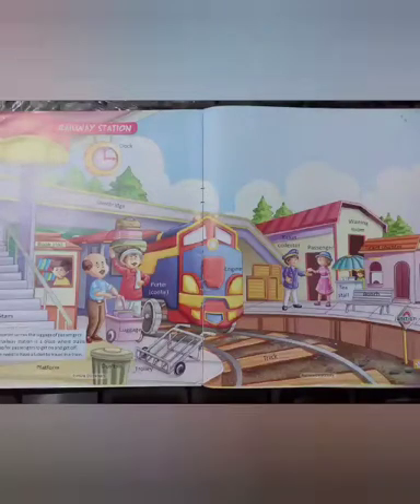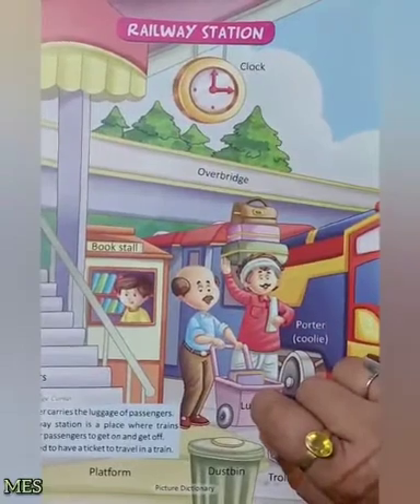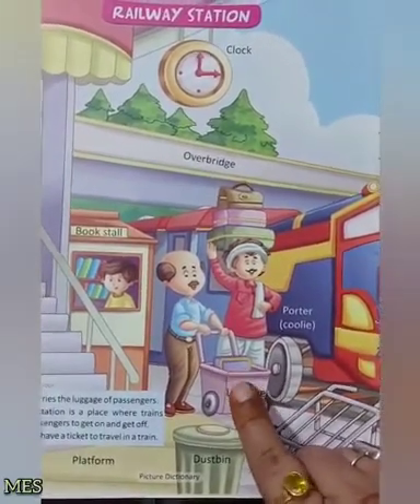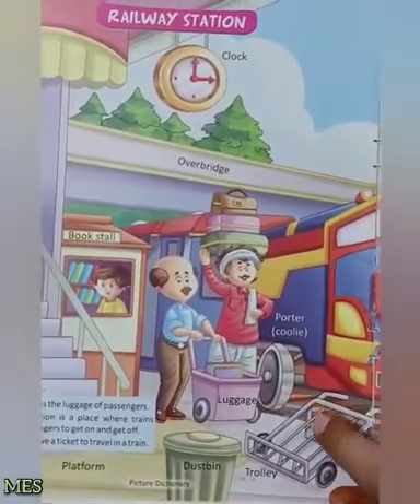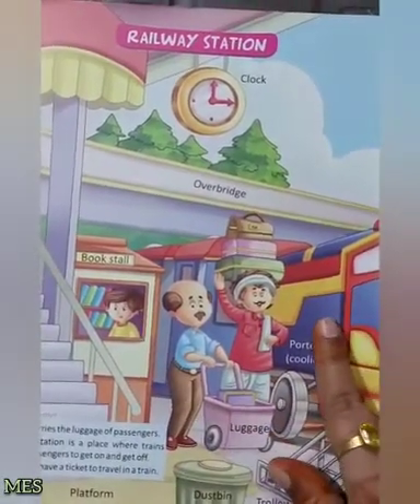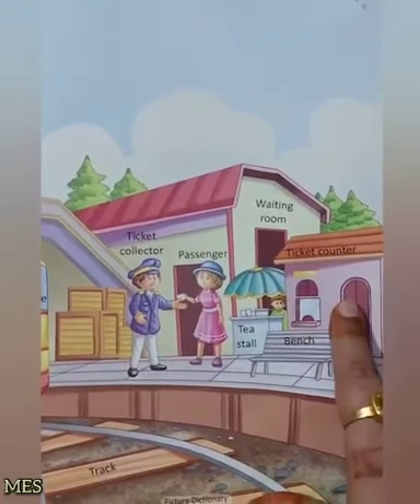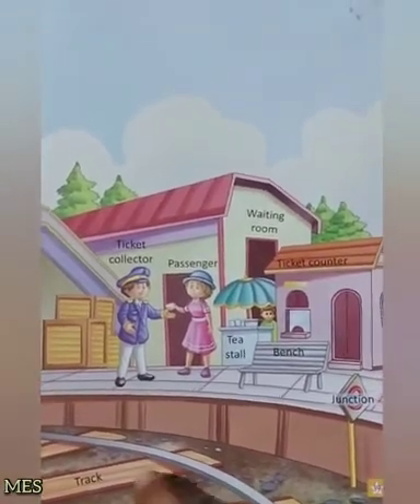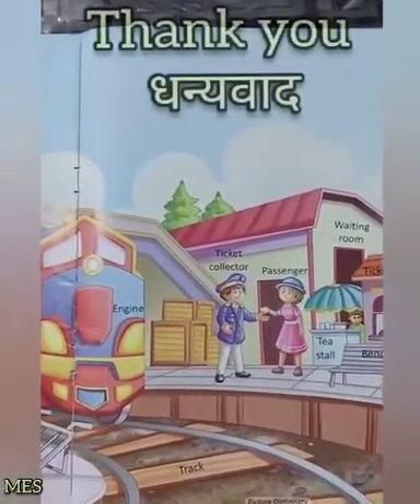Nur Picture Dictionary Railway Station